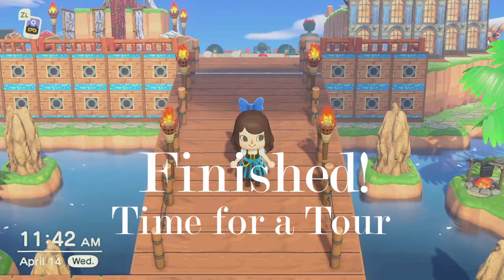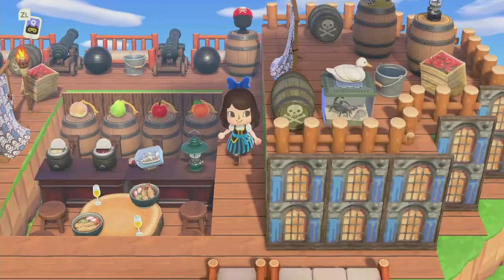The Ultimate PIRATE SHIP Speedbuild! (Finally finished!) - Animal Crossing New Horizons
Hi fam! I've been putting off this video for soooo long and I finally finished my pirate ship! I hope you all enjoy my speedbuild and the final product. Thank you all for sticking around to see me complete my pirate area til the very end evnethough it's been around a year! I'll post the rest of the codes in a few days

🎵 𝑴𝒖𝒔𝒊𝒄 𝑭𝒆𝒂𝒕𝒖𝒓𝒆𝒅 🎧

Song: Cyrus, the Scholar
Song: Tressa, the Merchant
Song: Olberic, the Warrior
Song: Primrose, the Dancer
Song: The Flatlands
Song:The Coastlands
Song: The Sunlands
Song: A Settlement in the Red Bluffs
Composer: Yasunori Nishiki
Game: Octopath Traveler